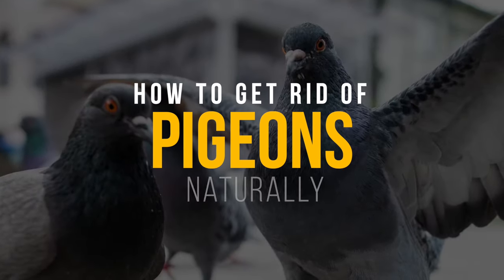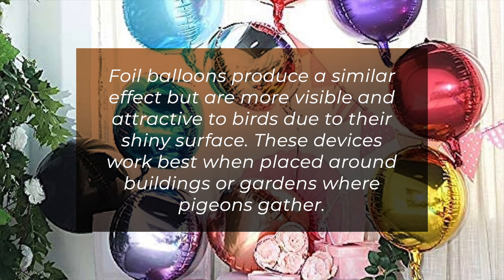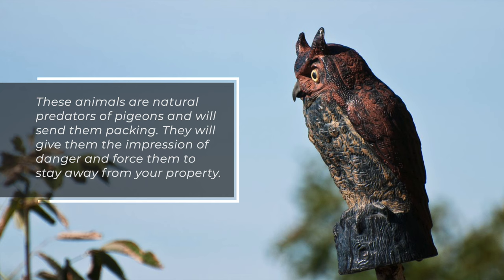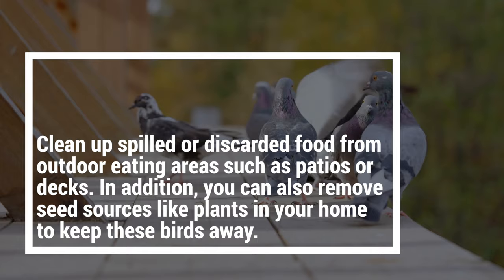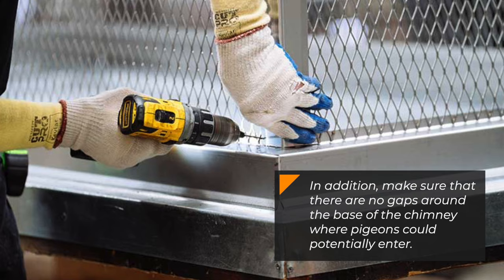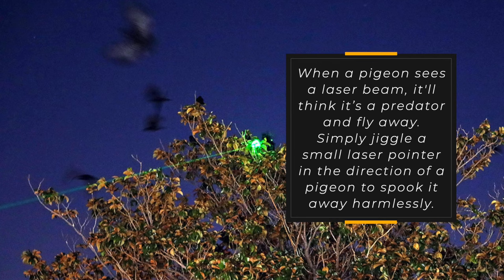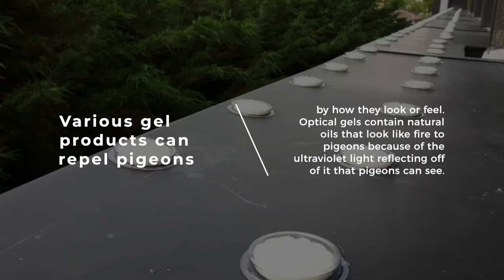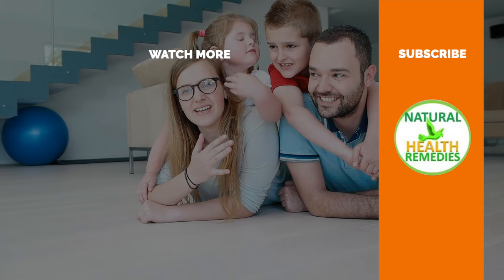How to Get Rid of PIGEONS (From Balcony, Roof & Windows) Naturally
How to Get Rid of Pigeons Naturally?
Are you fed up with the endless noise, pooping, and nesting of pigeons in your home or backyard.
We can help if you have a pigeon problem but don't want to use harsh chemicals or traps.
This video will provide step-by-step instructions on how to repel pigeons from your property.
We'll teach you simple strategies using everything from reflective surfaces to predator decoys, ensuring these birds stay away for good.
Plus, we'll discuss the best techniques for keeping them away from your property long-term.
So don't wait any longer.
Watch now and say goodbye to those pesky birds!
1.
Use reflective surfaces.
Reflective objects such as glass and old compact discs can reflect sunlight, interfering with birds’ eyesight and causing confusion.
This reflection is a problem for pigeons who are attracted to these surfaces.
When the sun hits these surfaces at certain angles, it creates a glare that can disorient the birds’ direction sense.
One effective way to eliminate pigeons is to install reflective tape or foil balloons in areas where they frequent.
The reflective tape creates an optical illusion that scares the birds away from your home.
Foil balloons produce a similar effect but are more visible and attractive to birds due to their shiny surface.
These devices work best when placed around buildings or gardens where pigeons gather.